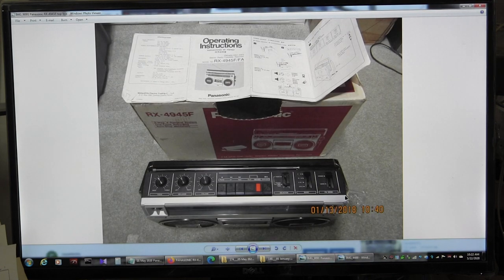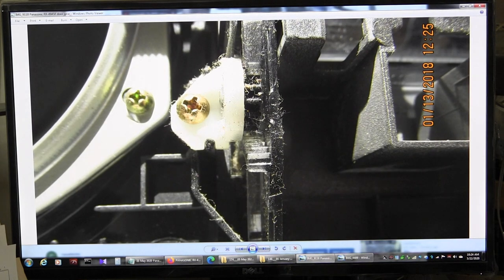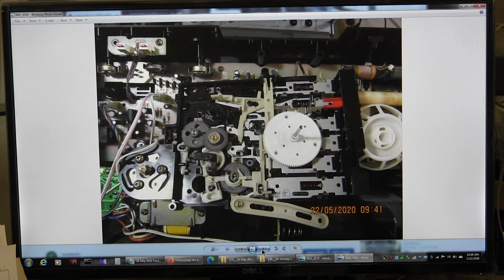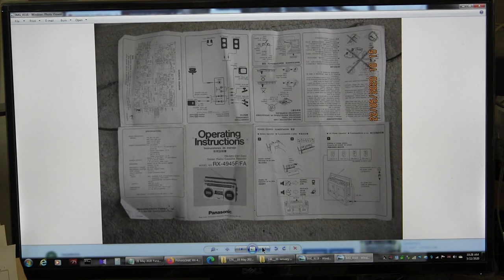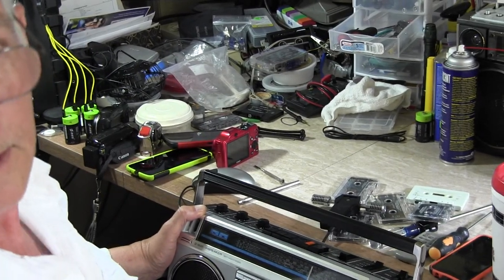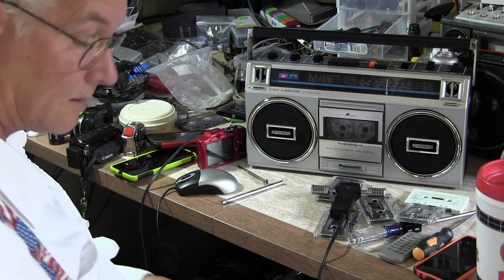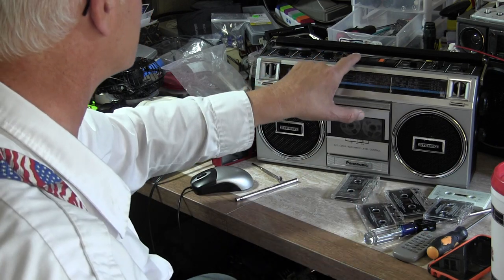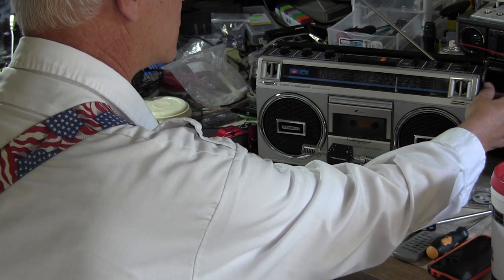Panasonic RX-4945F Sold Pictures Record play cassette radio I do not have this anymore!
00026 Panasonic RX-4945F Sold Pictures Record play cassette radio I do not have this anymore!